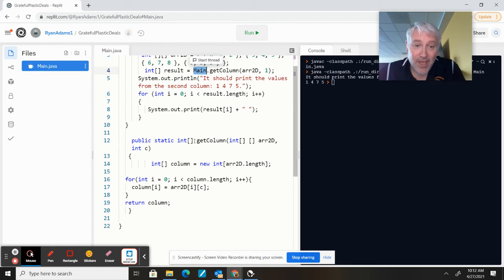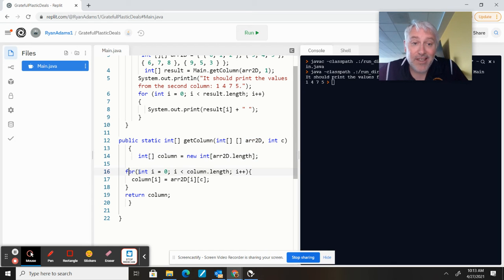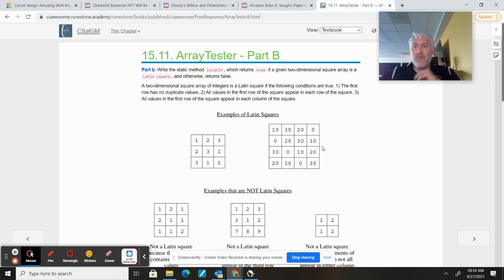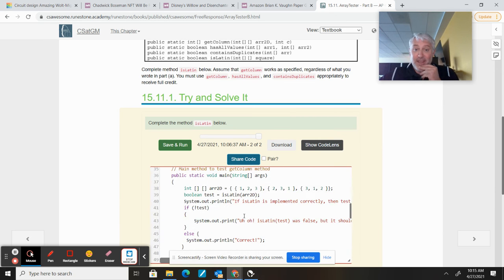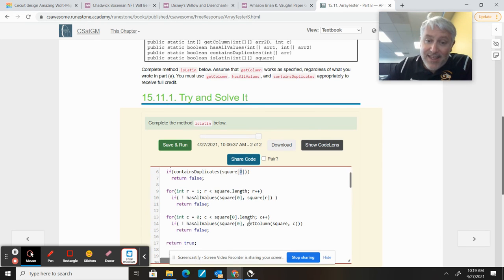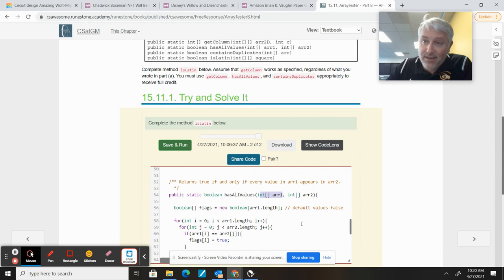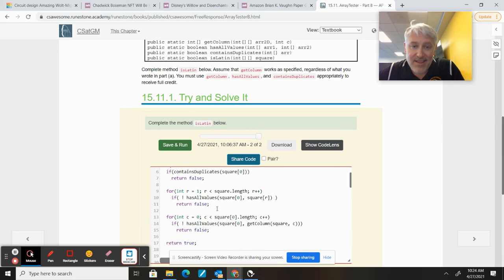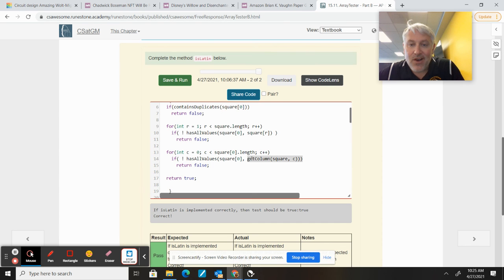Untitled: Apr 27, 2021 10:26 AM